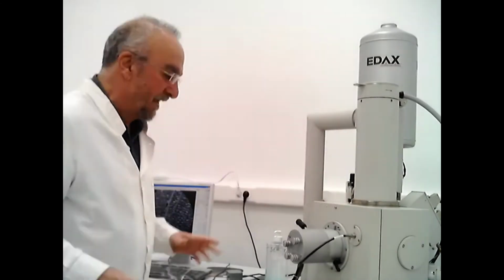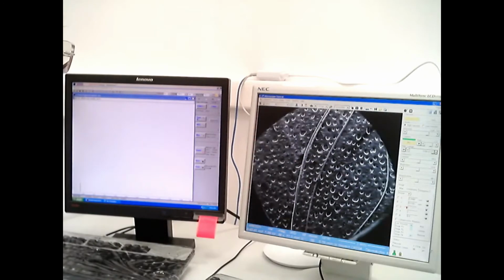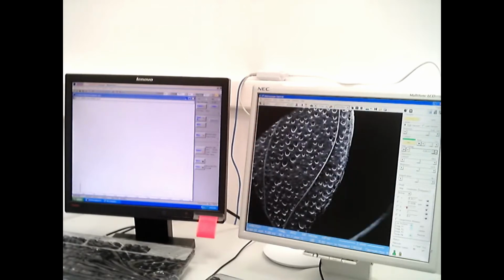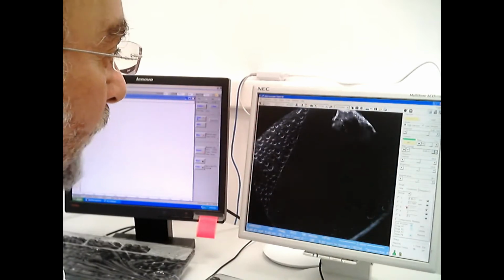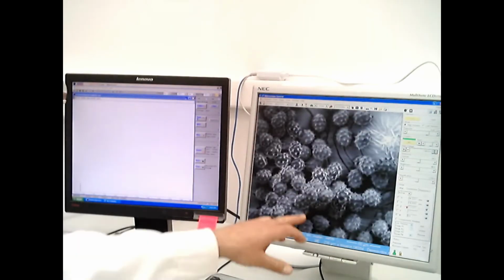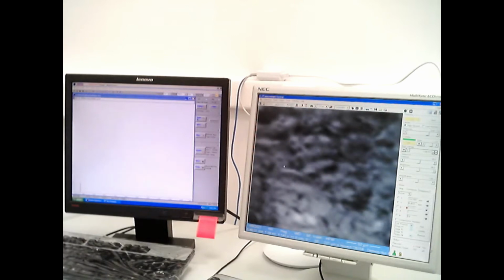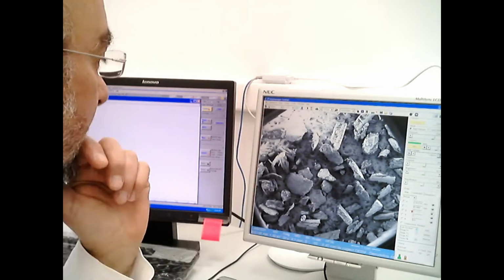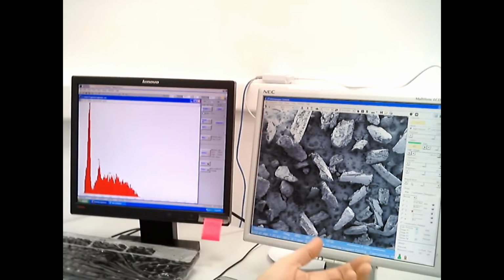Forensic investigations in the SEM - Live Demonstration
The job of a forensic scientist aims at getting as much information from items found in a crime scene as possible. A major tool in this regard is the Scanning Electron Microscope (SEM) which allows high resolution investigations as well as elemental analysis of evidence collected at the crime  or from the victim's body. Hair, soil, minute pieces of wood, polen, blood, shreds and many other items can all yield many types of information which can help to identify places, materials even the culprit!

Design and presentation: Dr George Vekinis, Director of Research and Head of Education Office, NCSR "Demokritos", Greece

Recording and Editing: Diogenis Stratidakis